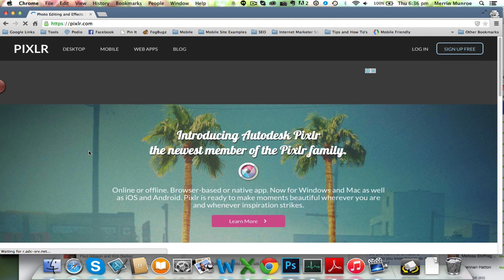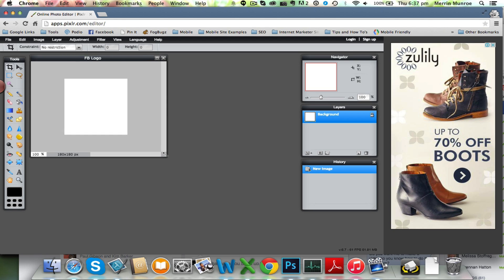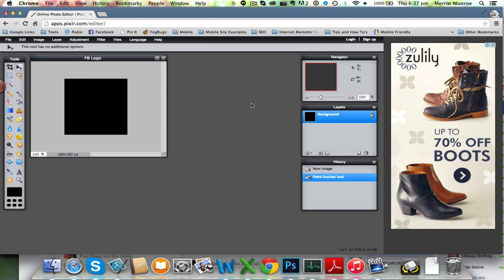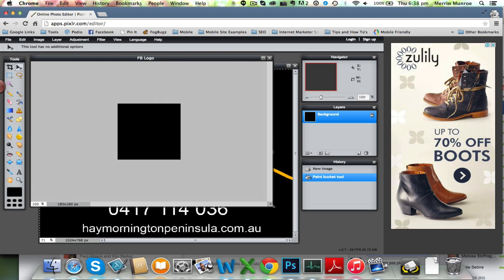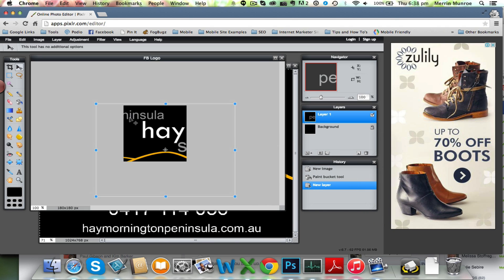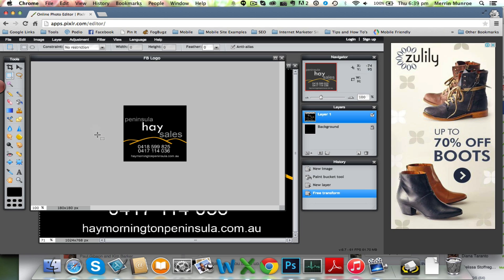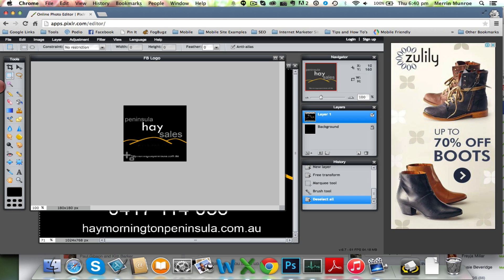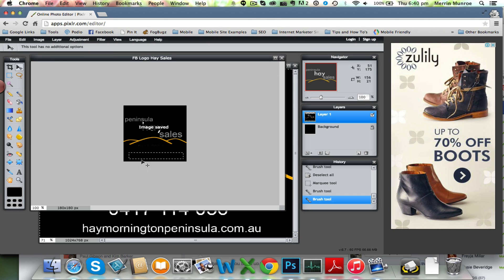How to resize a photo for Facebook Profile Photo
This is how to resize a photo for Facebook Profile Photo.  Using pixlr.com to modify a photo to fit in the boundaries of your Facebook profile photo area 180x180